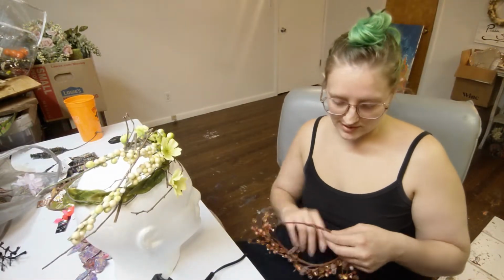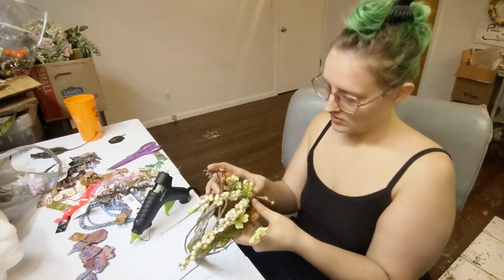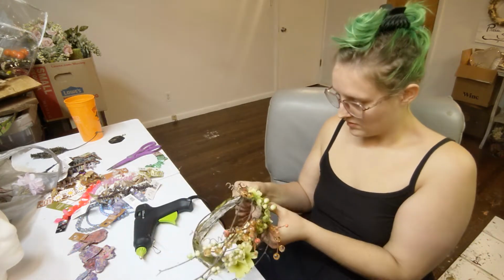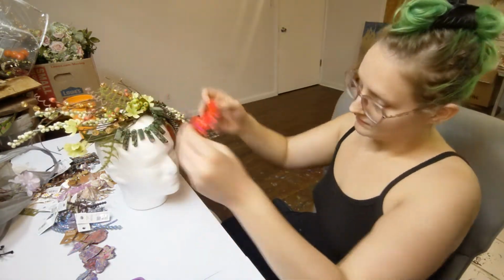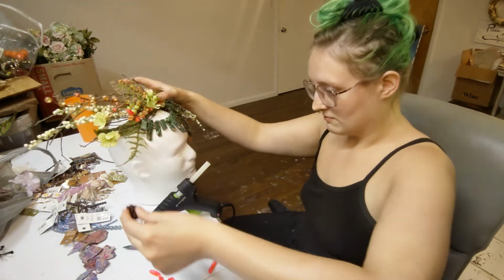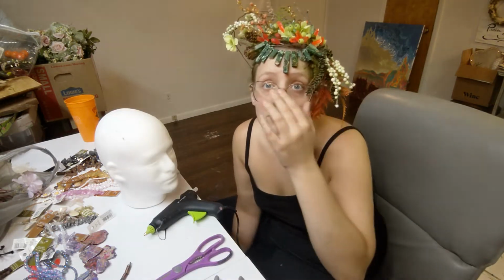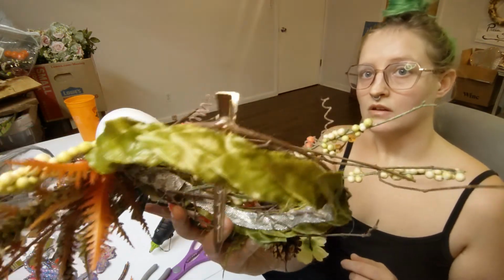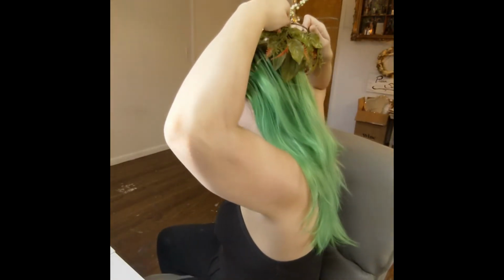How to Make a Flower Crown/ Floral Headpiece - Festival Fashion Edition - Witch of the Woods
This festival fashion floral headpiece I made is an asymmetrical design. It's a commission for one of my clients that goes to festivals and raves. I wanted something she could dance in and not worry about it falling apart or falling off. You can simplify this design into just a simple flower crown or make it even bigger. Have fun!

xoxo,
brity